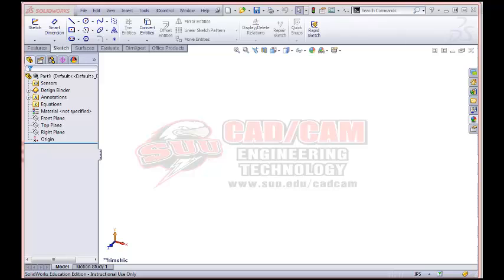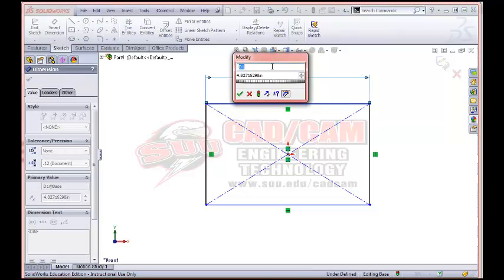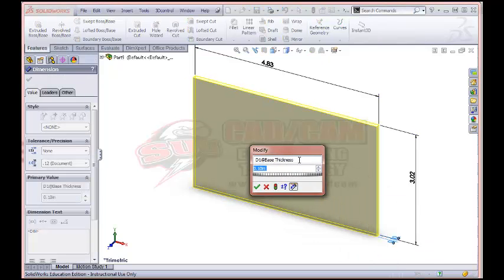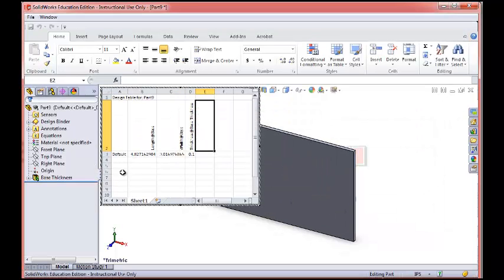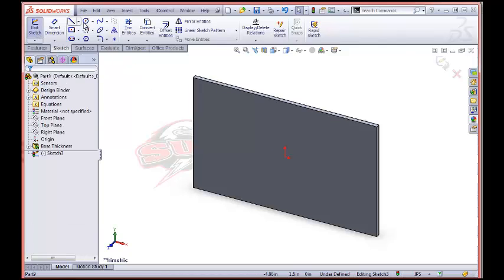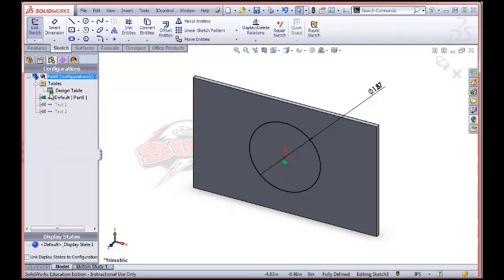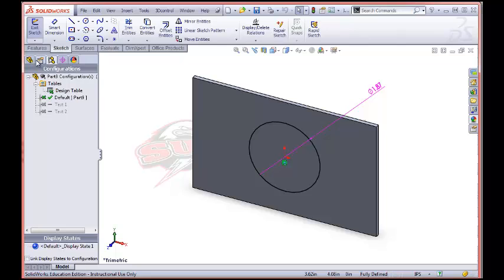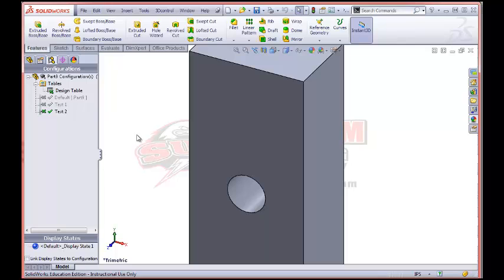Creating Configurations using Excel